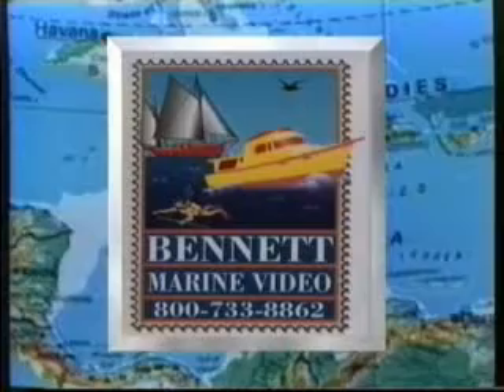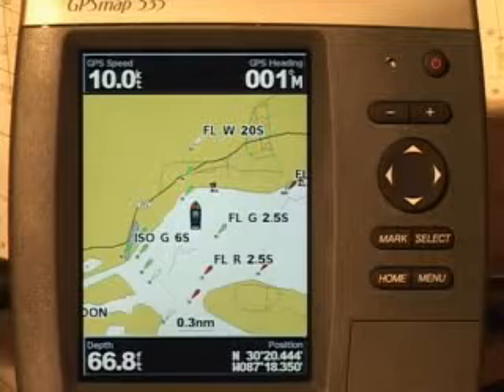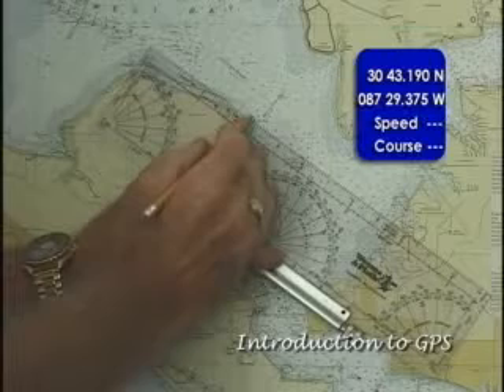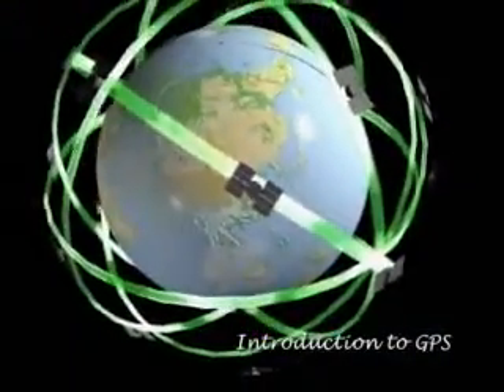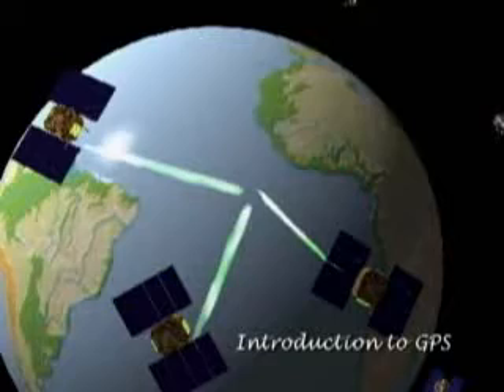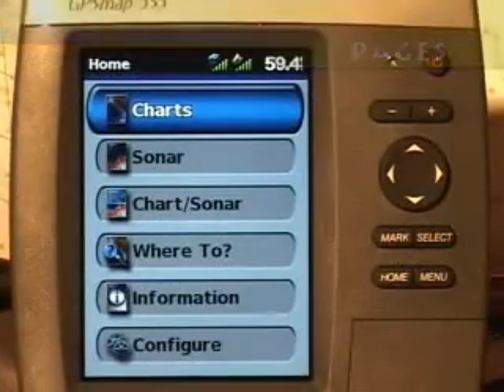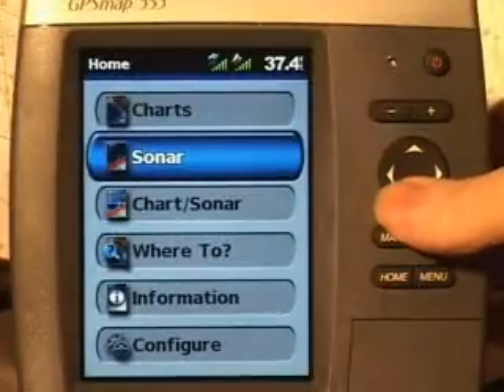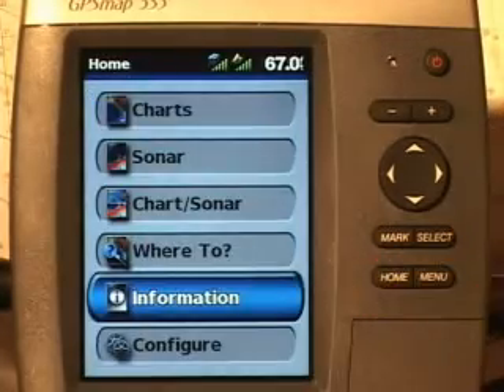Garmin GPSMAP 535, 535s, 545, 545s, 555, 555s - N1352DVD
The most comprehensive, instructional, training DVD to teach you all the features & functions & HOW TO USE & MAXIMIZE your unit. This step-by-step training DVD walks you through the key features of the unit from the basics to advanced operation. Learn everything you need to know to begin using your new satellite navigator.